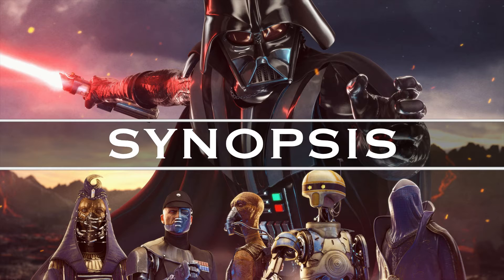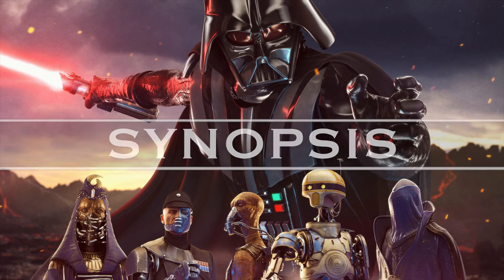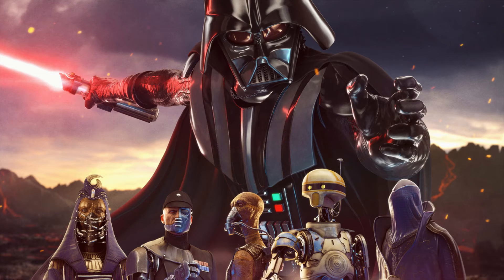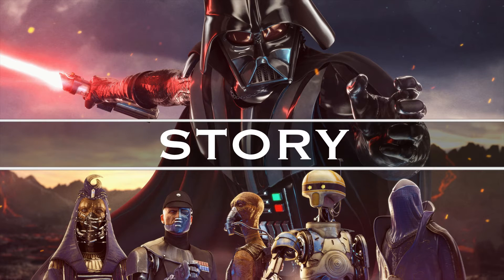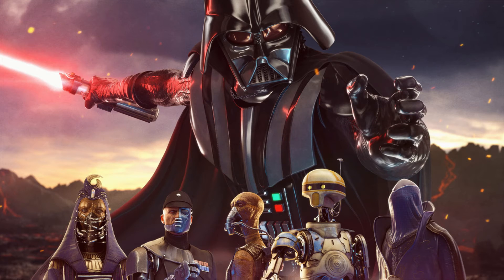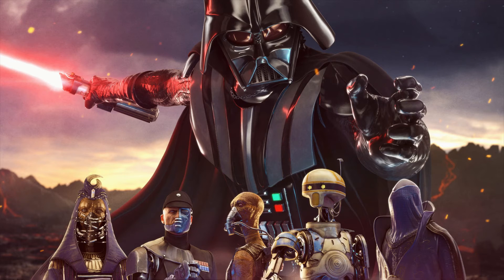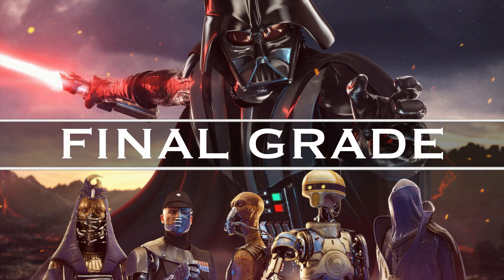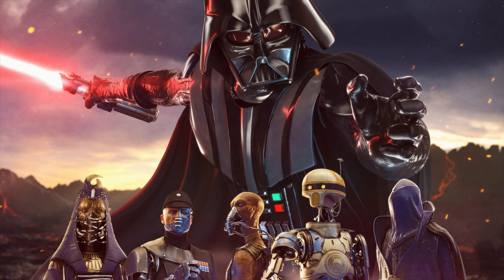Vader Immortal | (Non-Spoiler) Game Review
Vader Immortal, created by ILMxLAB, follows a smuggler captured by Darth Vader and the Empire above Mustafar. Forced to escape the Sith Lord’s castle, Vader’s true motives for your capture are revealed. Here’s a short non-spoiler review for the game.